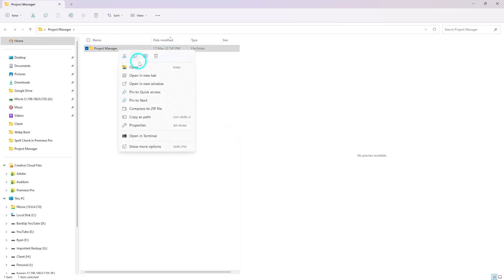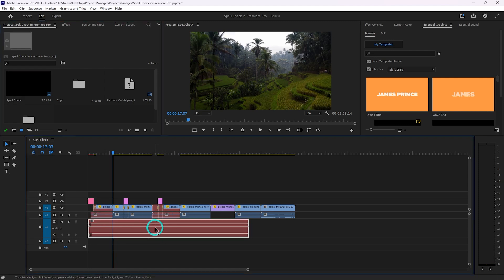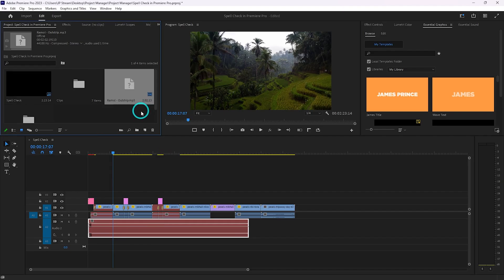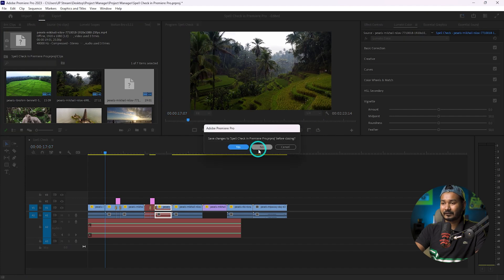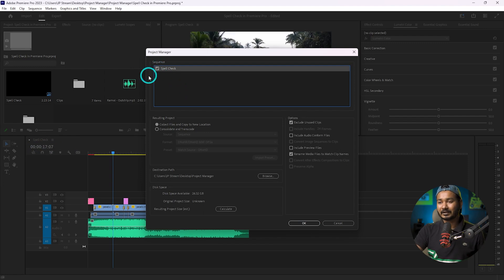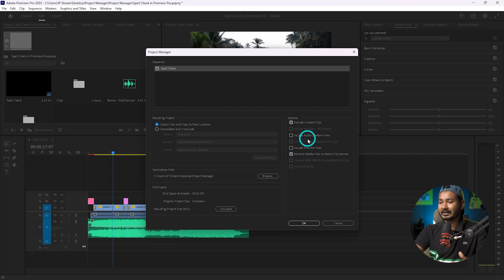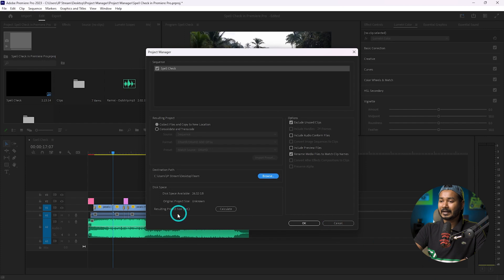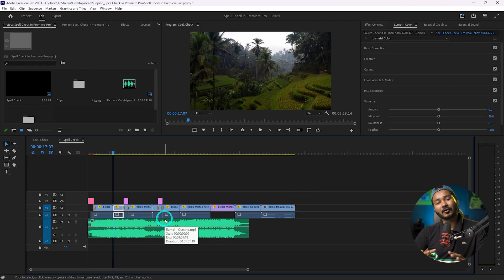How to Send Premiere Pro Project to Another Computer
Sometimes when you send a Premiere Pro Project to your teammate or friend they might get trouble opening the project and usually, it shows a missing file error. Today I'll show you how you can collect all the files that have been used in a project using Project Manager in Premiere Pro.